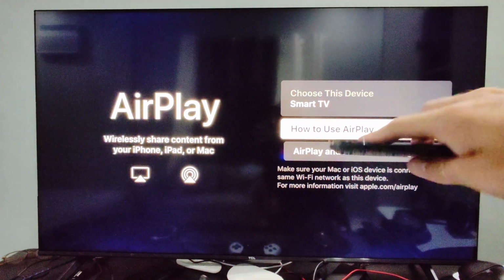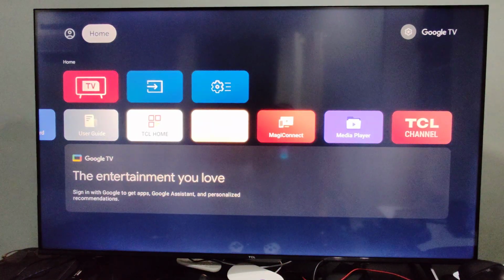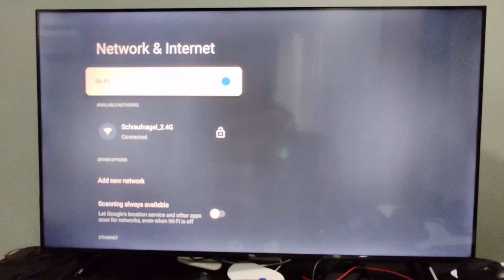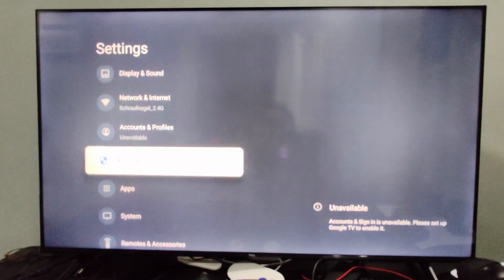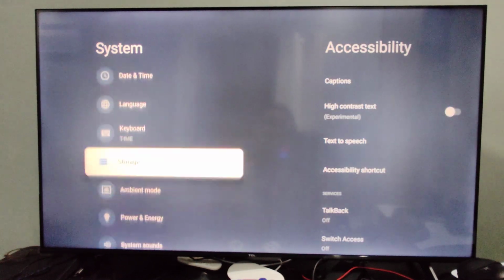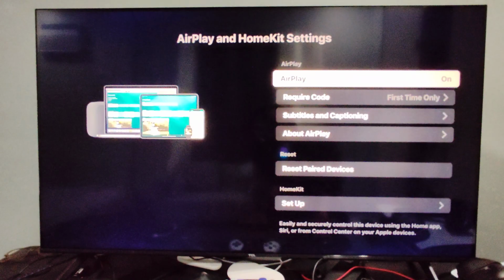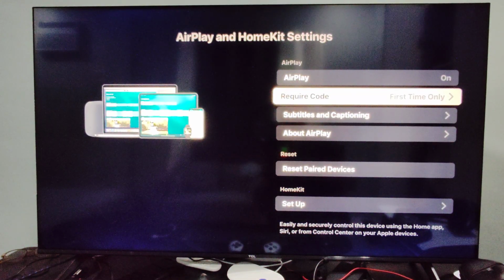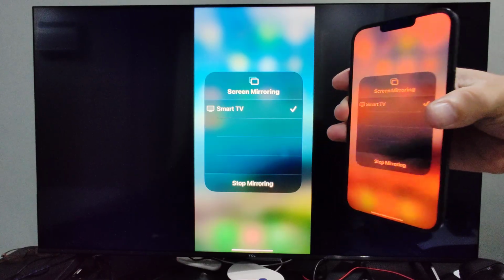How to Screen Mirror your iPhone to TCL TV (Best Method)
Screen mirroring your iPhone to a TCL TV can be done in a few different ways, with the "best method" depending on your specific TV model and preferences. The most reliable and convenient methods are through AirPlay, third-party apps, or a wired connection.

1. The Best Method: Using AirPlay (Built-in)
Many newer TCL smart TVs, especially those with Google TV or Roku TV, have built-in support for AirPlay 2. This is the most seamless and highest-quality method as it's Apple's native screen mirroring technology.

Before you begin, make sure both your iPhone and TCL TV are connected to the same Wi-Fi network.

Steps:

On your TCL TV, navigate to the settings. Look for "Apple AirPlay and HomeKit" and make sure AirPlay is turned on.

On your iPhone, open the Control Center by swiping down from the top-right corner of the screen (or up from the bottom on older models).

Tap the "Screen Mirroring" icon (two overlapping rectangles).

Your TCL TV should appear in the list of available devices. Tap on it.

If prompted, enter the passcode that appears on your TV screen into your iPhone.

Your iPhone screen should now be mirrored on the TV. To stop mirroring, simply go back to the Control Center, tap "Screen Mirroring," and select "Stop Mirroring."